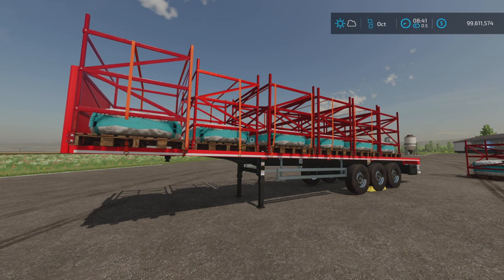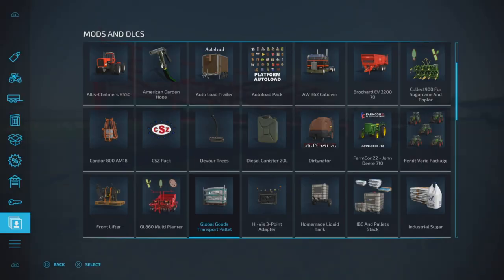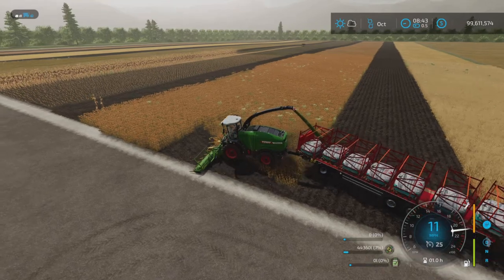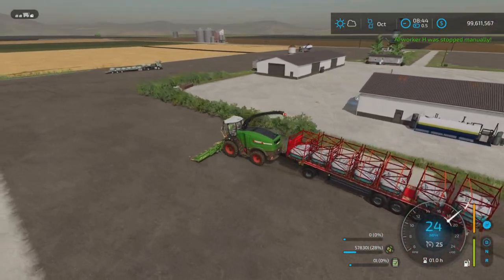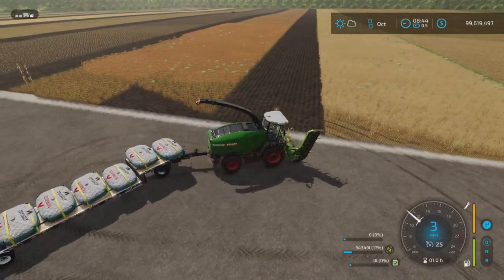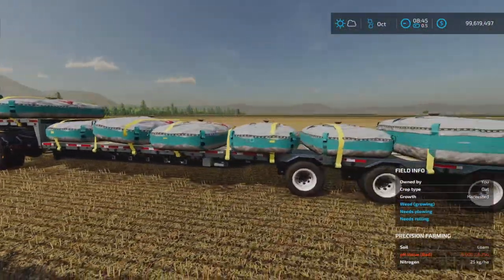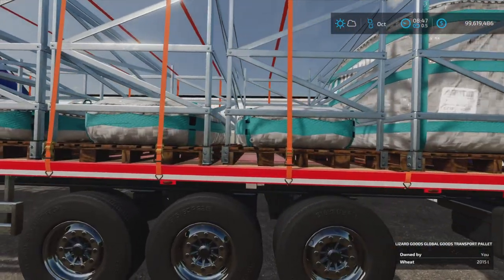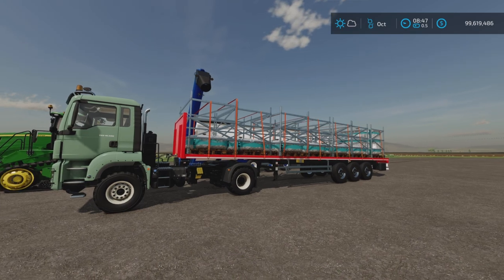How to Make a Million Plus liter Trailer on Console / on FS22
We show how to make a Million Plus trailer using the
Global Goods Transport Pallet
By: 82Studio